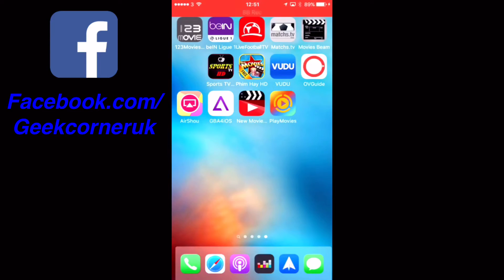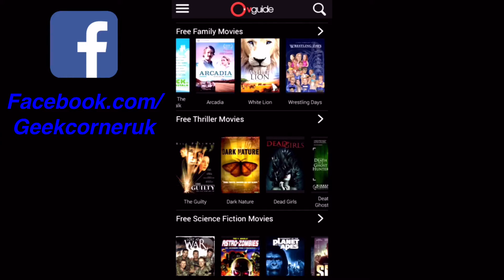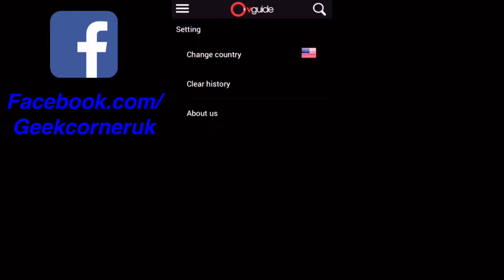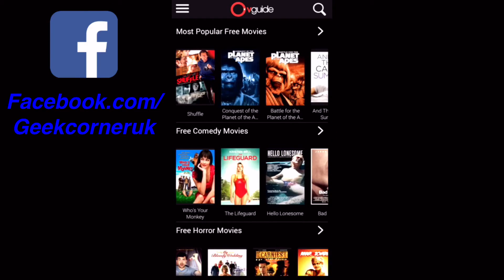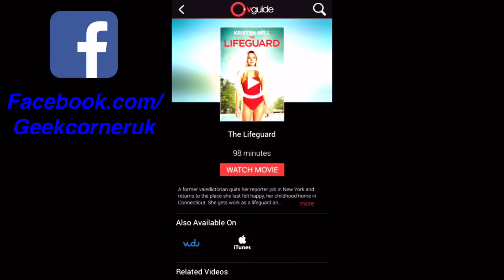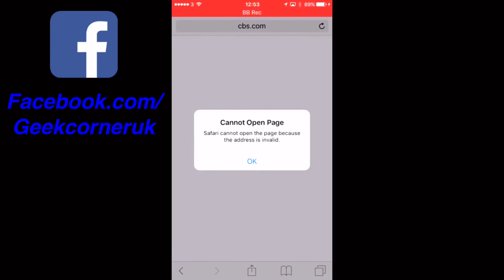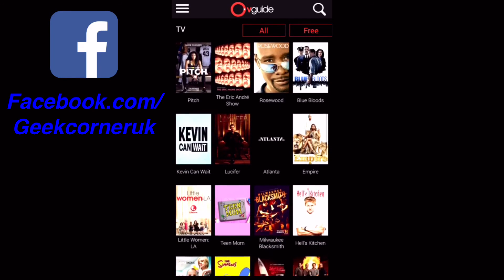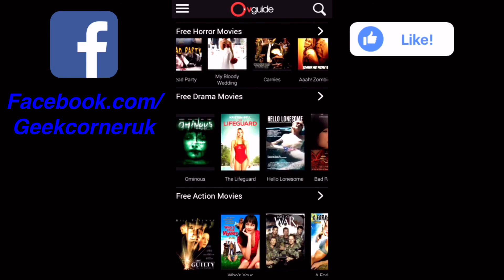OV Movies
geekscorner.co.uk